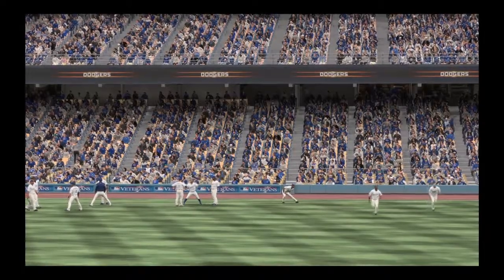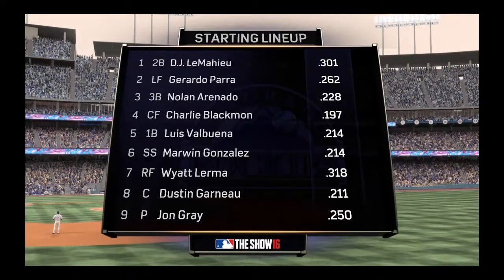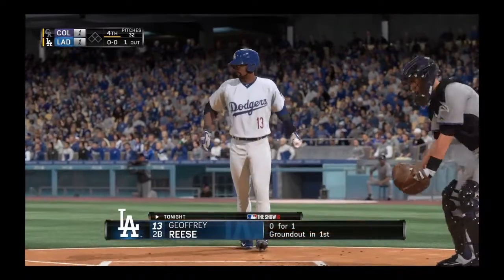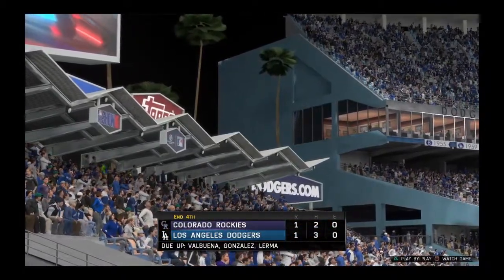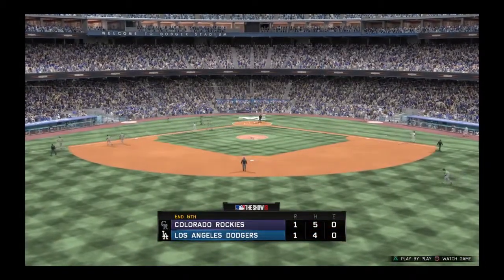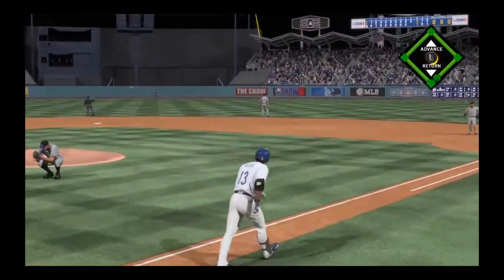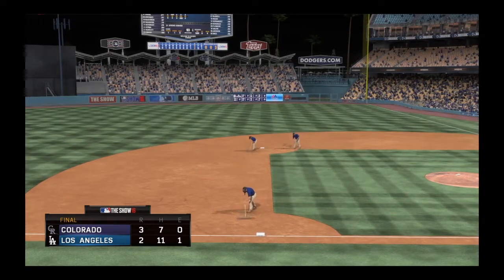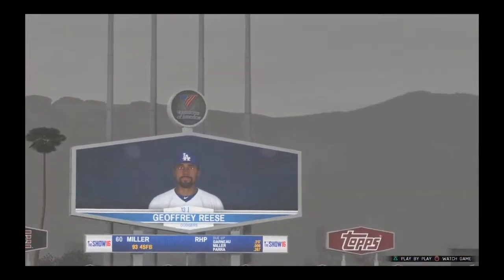PS4 MLB16 RTTS Yr 3 [No Commentary] Gameplay Walkthrough Episode 5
Hello everyone, I'm the SoulfulSax Gamer, I'm new to the streaming and VOD experience but excited to get into it.  This is some of my gameplay of MLB16 The Show RTTS.